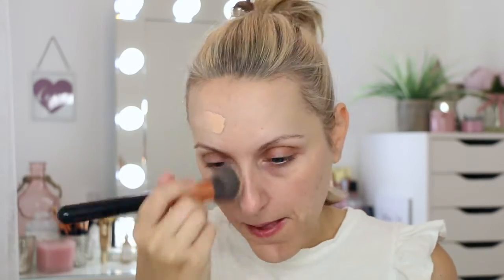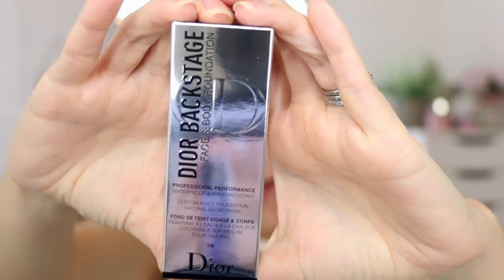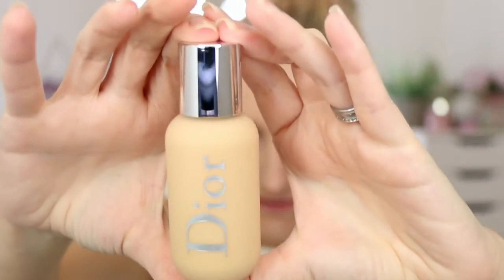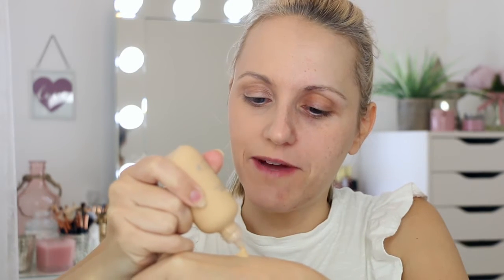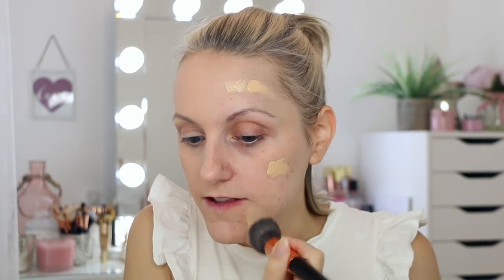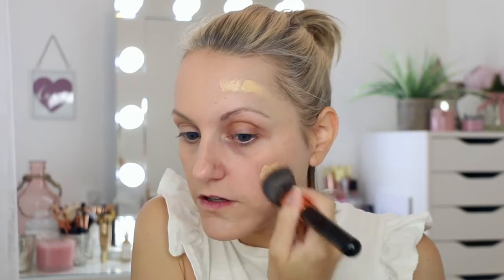Dior Backstage Face & Body vs Forever Undercover Foundation + GIVEAWAY!!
CONGRATULATION TO JULIE T WHO WON THE DIOR BACKSTAGE COMPETITION. PLEASE PRIVATE MESSAGE ME YOUR SHADE PREFERENCE AND ADDRESS AND I'LL GET THAT SHIPPED OFF FOR YOU ASAP. SUPER HUGE CONGRATULATIONS FOR WINNING AN AMAZING PRODUCT XXX

To celebrate hitting 1k Subscribers I've decided to do a fantastic giveaway. Would you like to win your very own Dior Backstage Face & Body Foundation? Watch the review to find out how to enter.

One of my favourite foundations is the Dior Forever Undercover Foundation. I LOVE IT! But Dior have recently brought out a BRAND NEW line called Backstage and they've just released the Dior Backstage Face & Body Foundation. Will it be as good as the Forever Undercover? During the Foundation Wars Wear Test I'll find out how it wears, whether it cakes, splits, separates, and whether it actually airbrushes the skin like it says it does.
Watch the review to find out the results.

UPDATE
As promised I'm updating you on how well the Backstage Foundation wears when it's not set in place. well it doesn't do well at all really, at least it didn't do well for me. Maybe it's because I'm a bit of a face toucher throughout the day (I'm trying so hard to stop doing this) but every time I touched my face, the foundation lifted. After 2 hours I looked a bit of a mess and had to touch up. This is not a deal breaker for me... I still love this foundation and always set my foundations in place anyway. xxx

PRODUCTS MENTIONED
Dior Backstage Face & Body Foundation - £29 - (shade 1W)
Dior Forever Undercover Foundation - £34 - (shade 012)